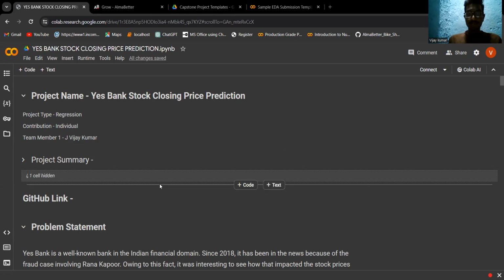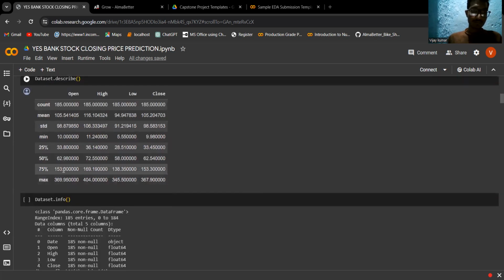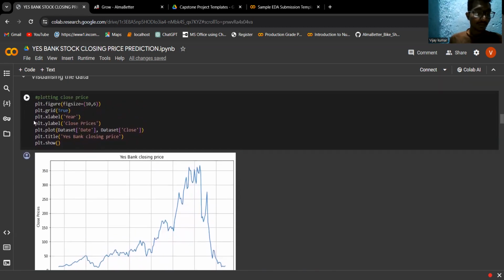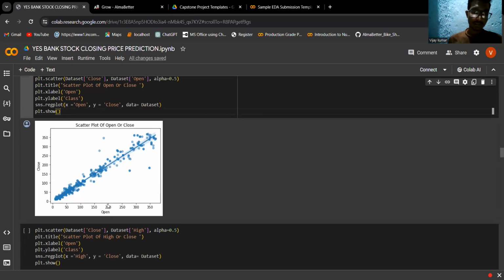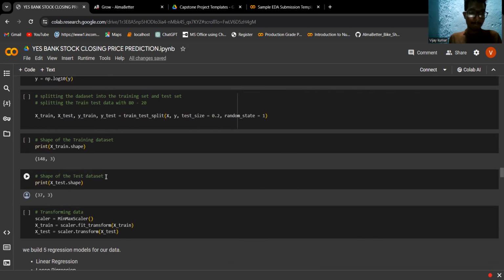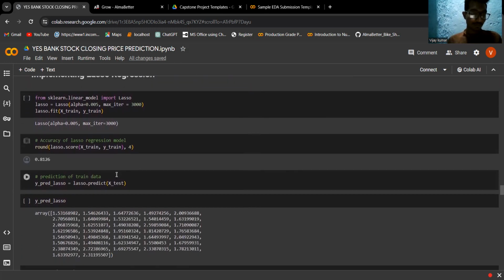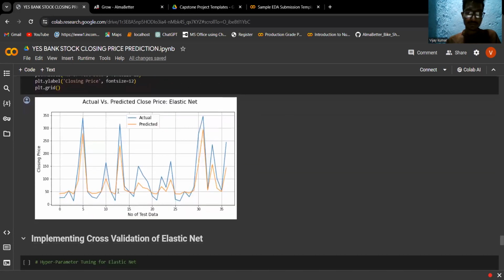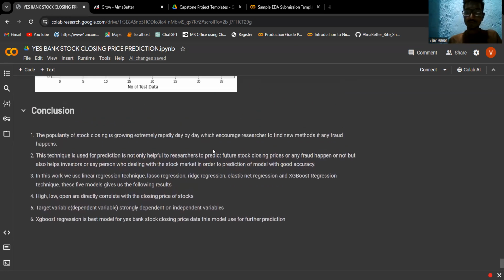Yes Bank Stock Prediction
Accurate prediction of stock market returns is a very challenging task due to the volatile and non-linear nature of the financial stock markets. With the introduction of machine learning, time series forecasting and increased computational capabilities, programmed methodsof prediction have proved to be more efficient in predicting stock prices. • In this work, regression and time series forecasting techniques have been utilized for predicting the next day closing price for one company belonging to the Finance sector of operation. • The financial data: Open, High, Low and Close prices of stock are used for creating new variables which are used as inputs to the model. • The models are evaluated using standard strategic indicators: RMSE and MAPE. • The low values of these two indicators show that the models are efficient in predicting stock closing prices.